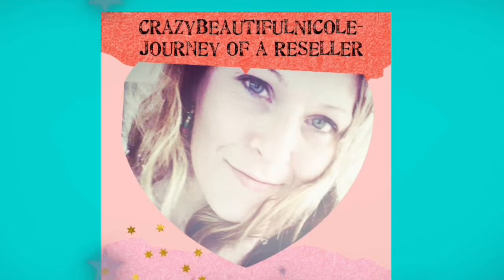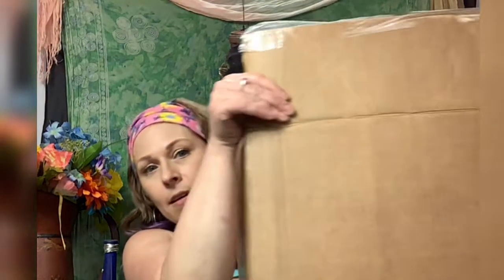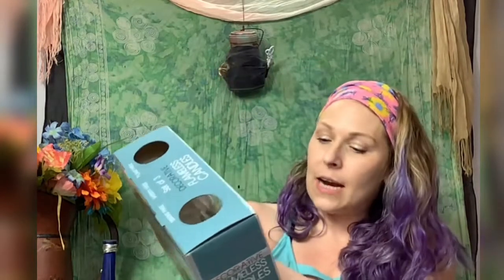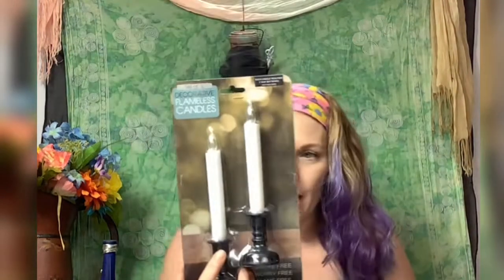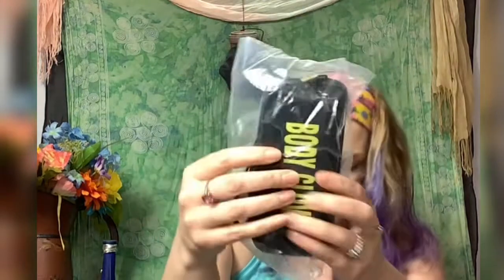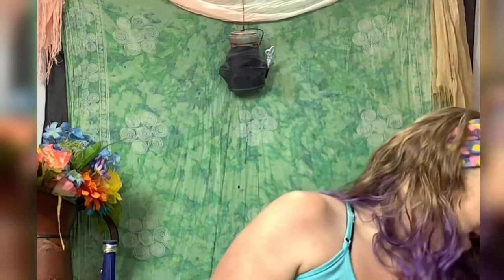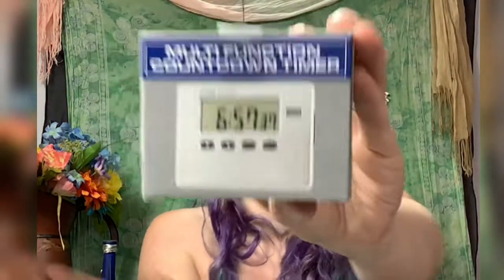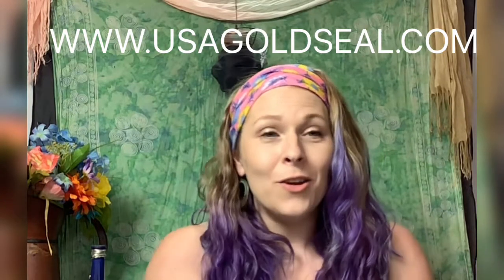Unboxing from 20 shelf pulls general merchandise ! Another great box !